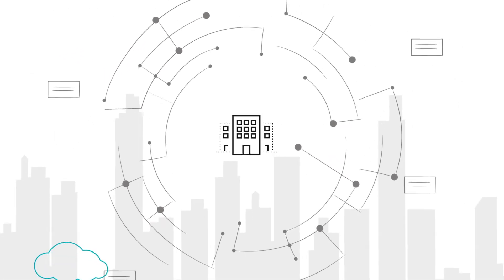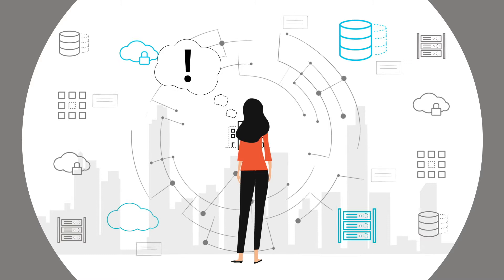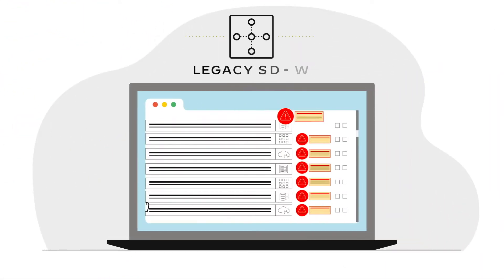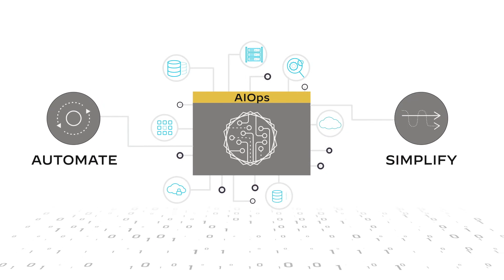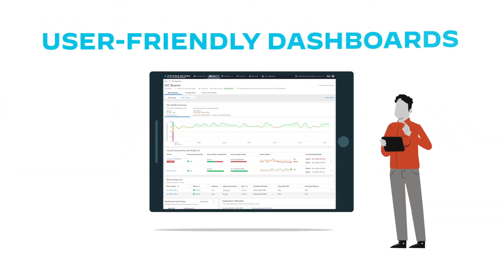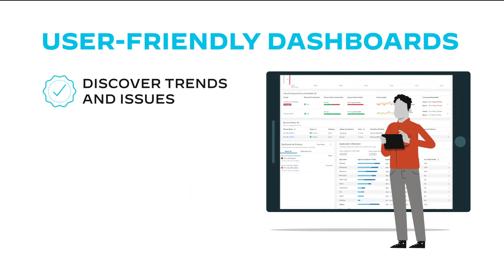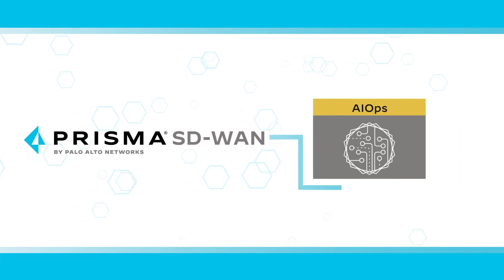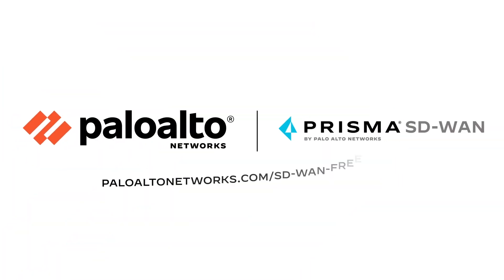Simplify and Automate Network Operations with AIOps and Prisma SD-WAN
Palo Alto Networks Prisma SD-WAN uses Artificial Intelligence for IT Operations, AIOps, capabilities to help to simplify and automate network operations for IT admins. With machine learning, event correlation and AI algorithms, AIOps pin points which alarms need attention and where they are occurring so admins can be proactive instead of reactive.

***LEARN MORE***
Prisma SD-WAN:

SD-WAN and SASE: How do they relate? (3 min. read)

What is Next-Generation SD-WAN?

Palo Alto Networks has been recognized as a Leader in the Gartner Magic Quadrant™ in WAN Edge Infrastructure for three years in a row: